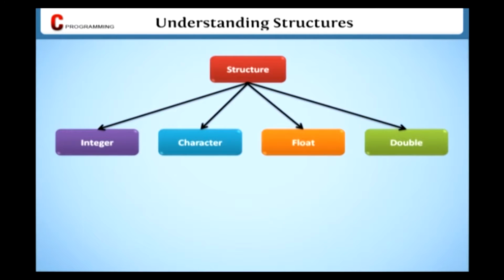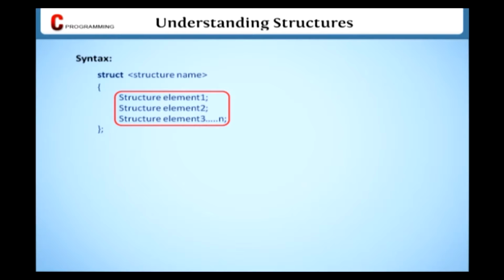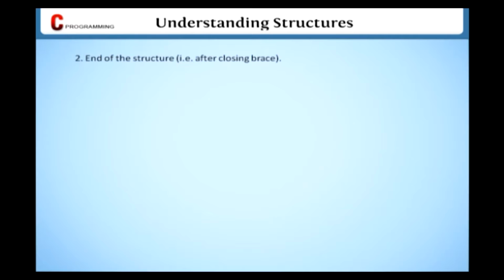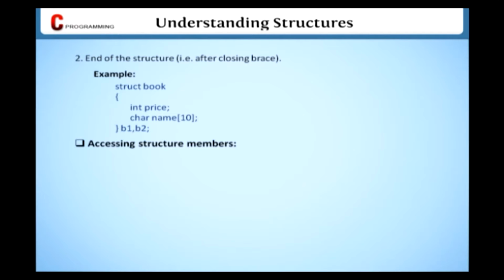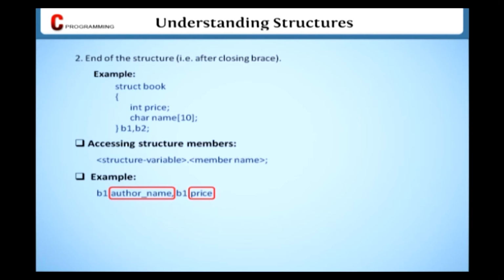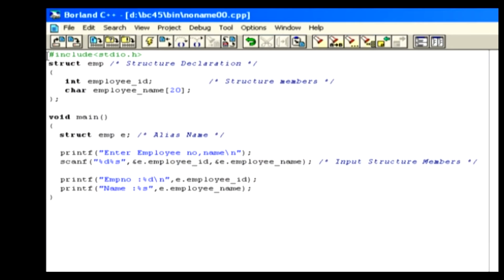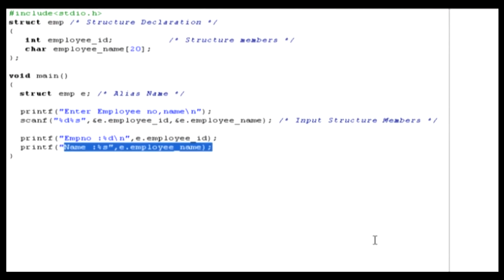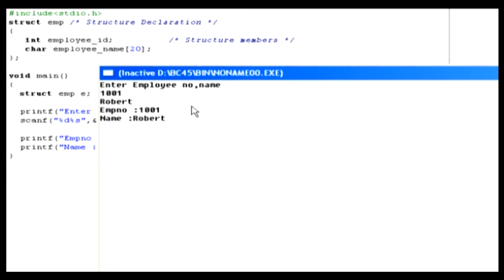Understanding Structures || Learn C Programming || Learning C Language